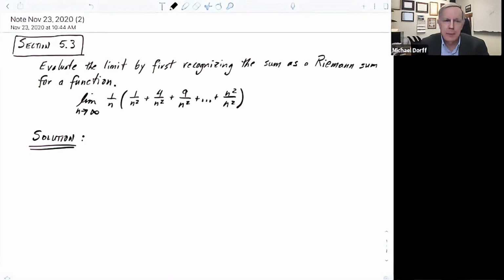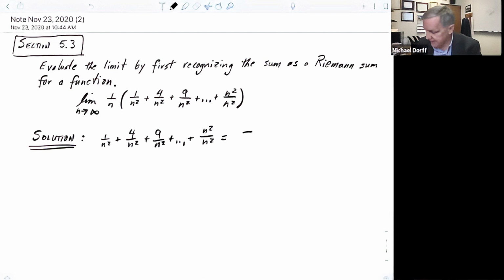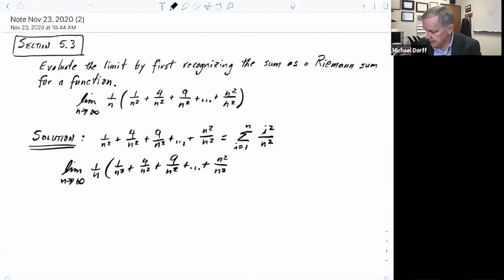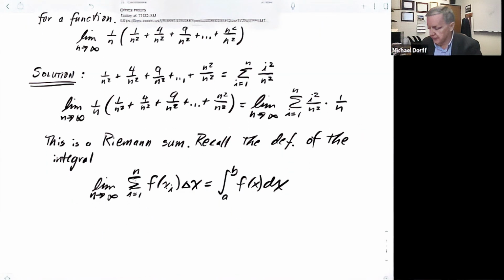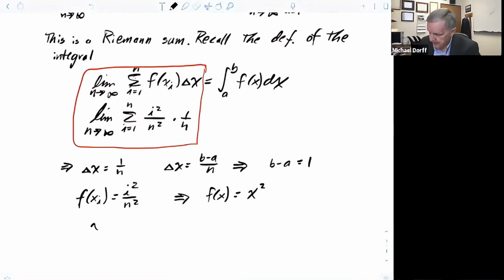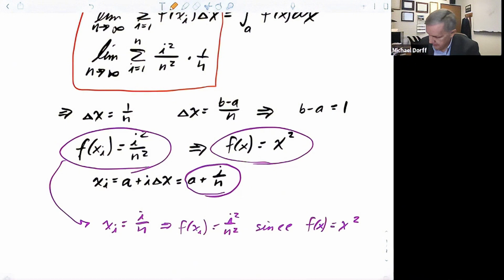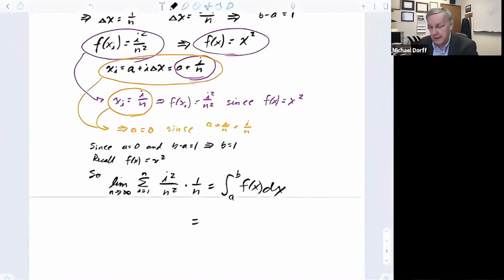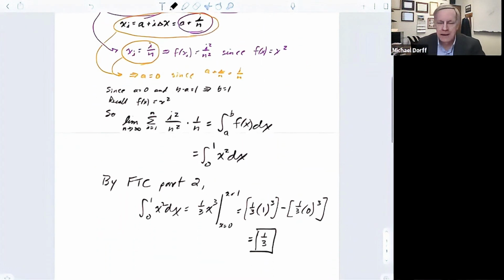Integrals Homework Example: Section 5.3 B #1